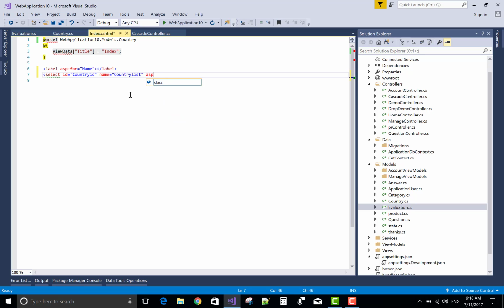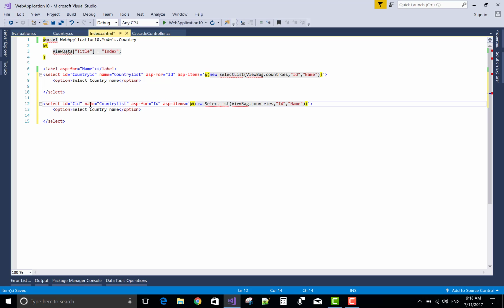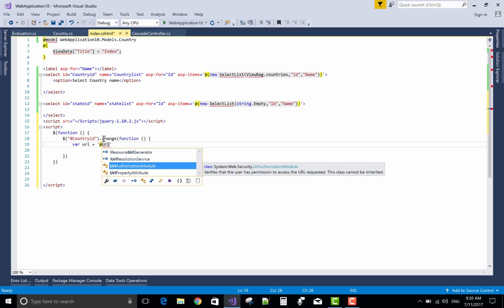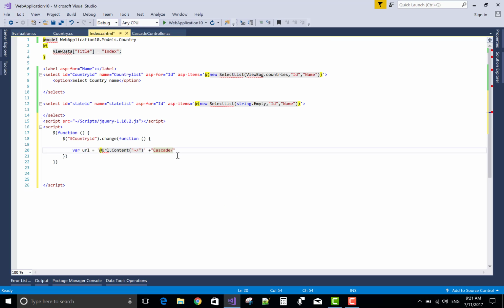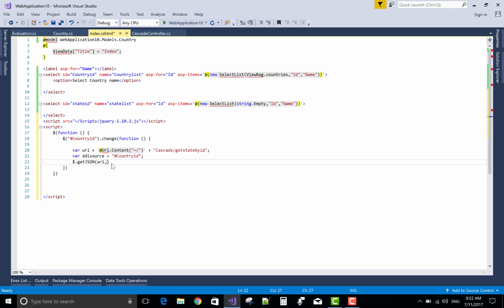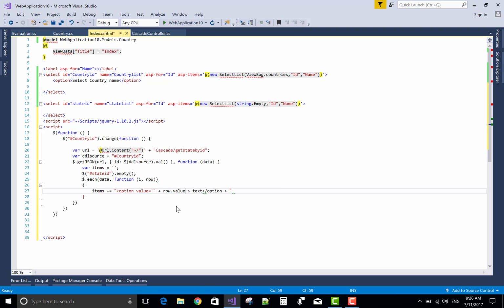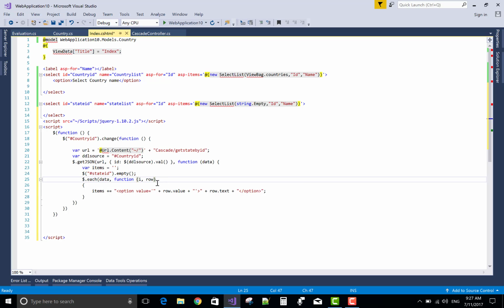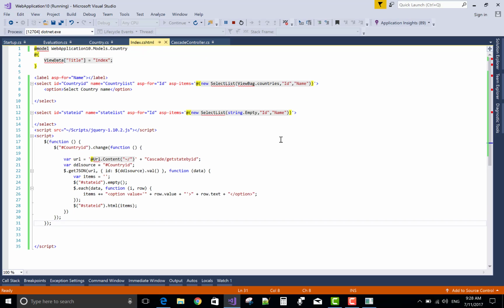Cascade DropdownList (Select List) in ASP.NET Core Part-2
Welcome to the second part  ASP.NET Core cascading dropdownlist tutorial. In this part i have to design view with Json call. I mean to say that call AJAX partial action method from view to controller.